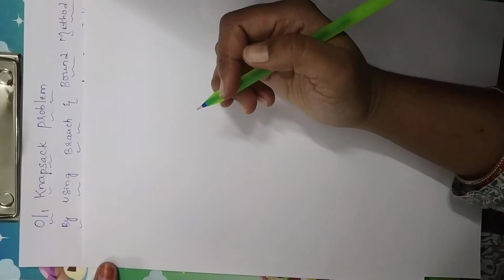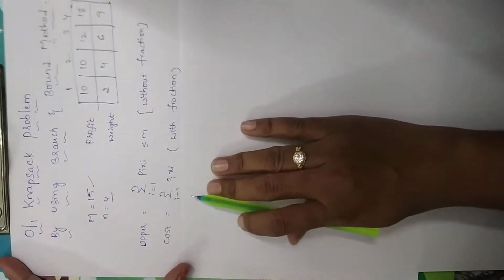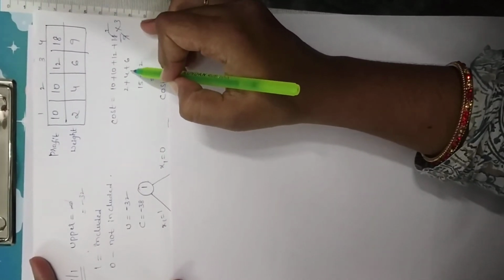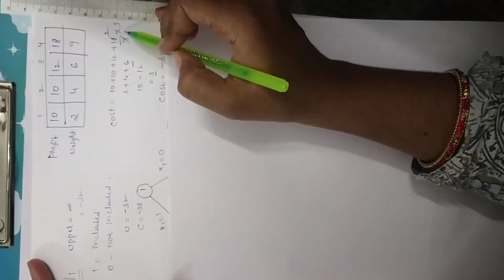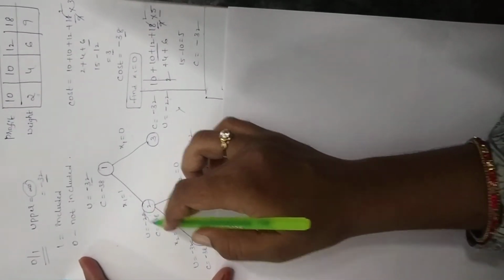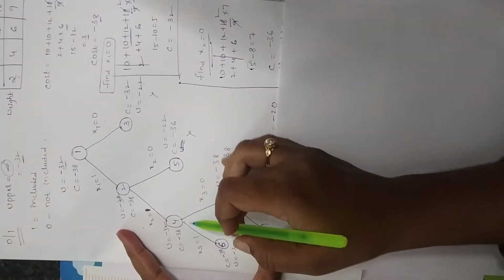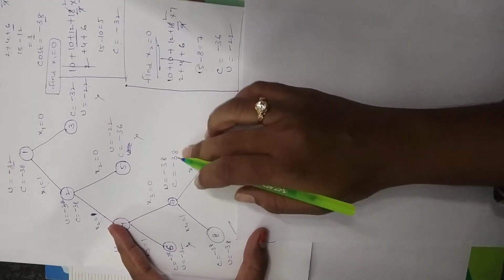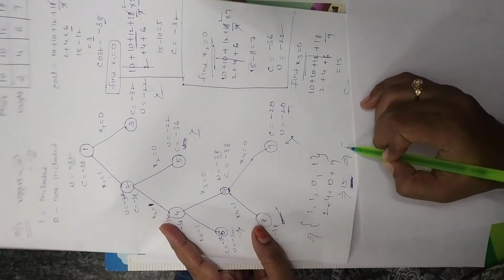2/5/2020 0/1 knapsack problem by using branch and bound method